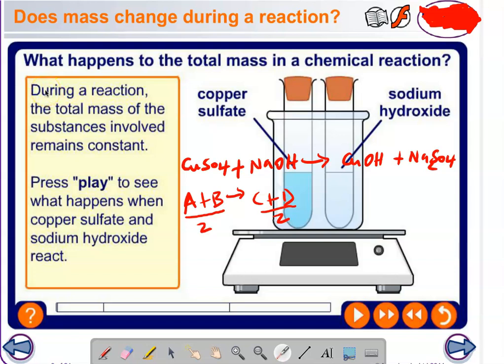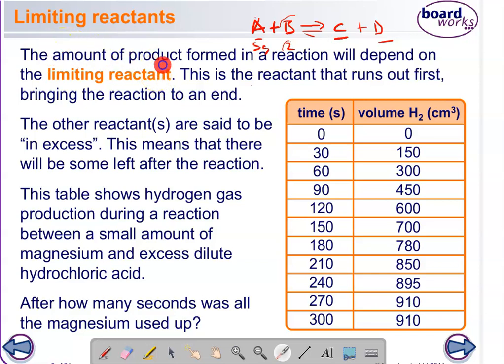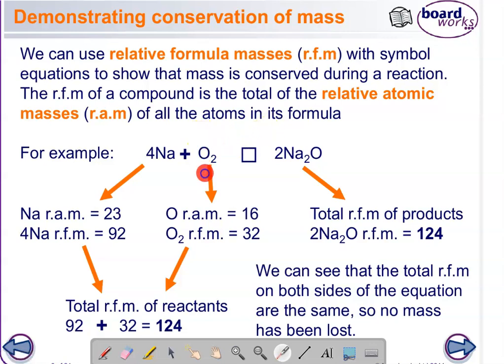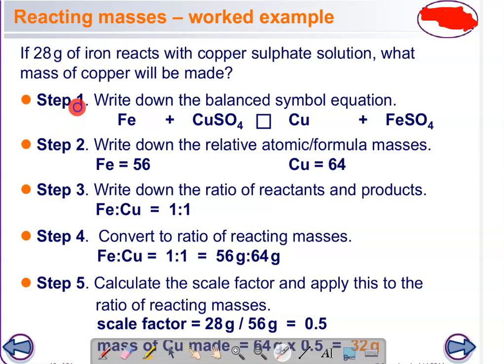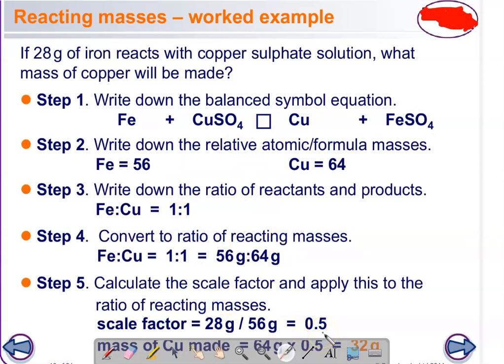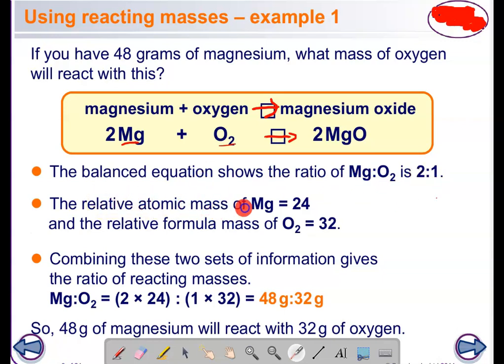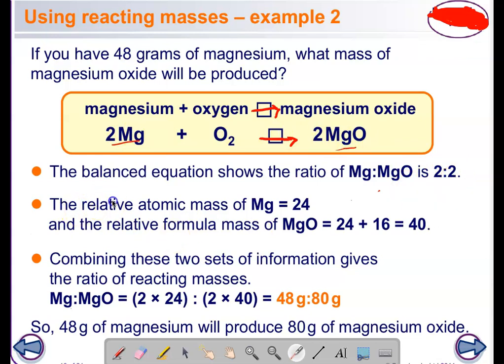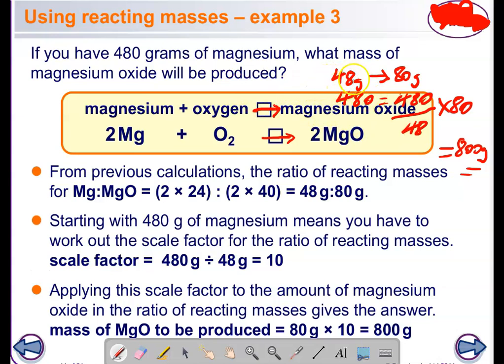Conservation of Mass and calculation of Reacting Masses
This video looks at conservation of Masses